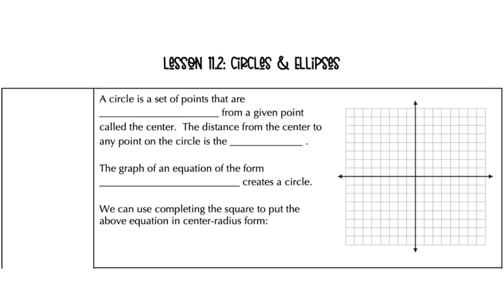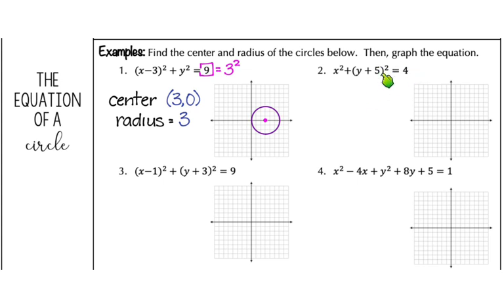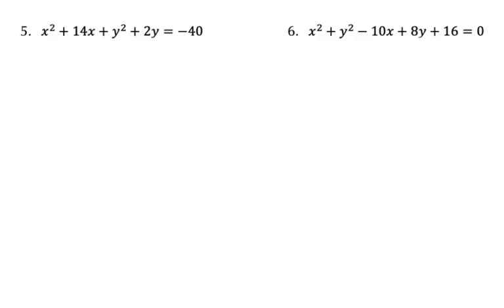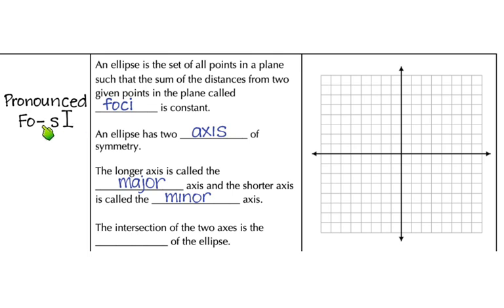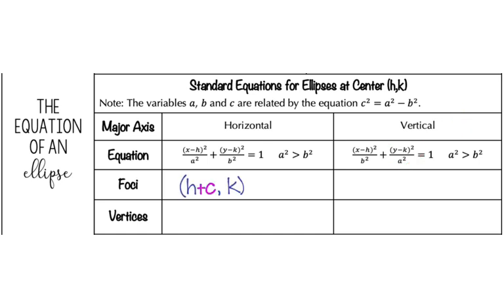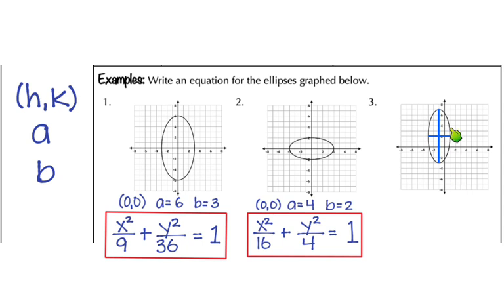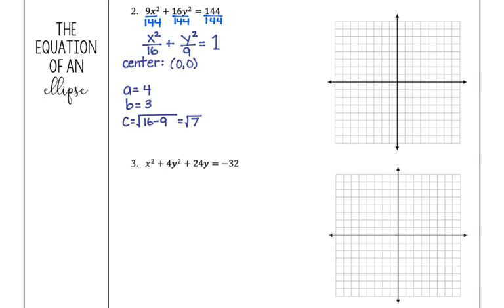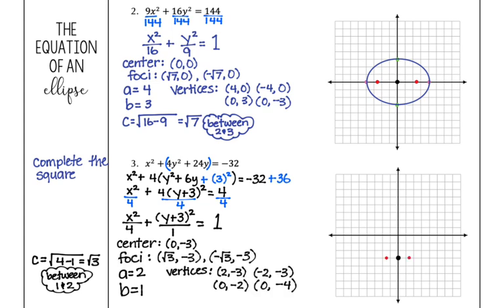11 2 Circle and Ellipse day 2